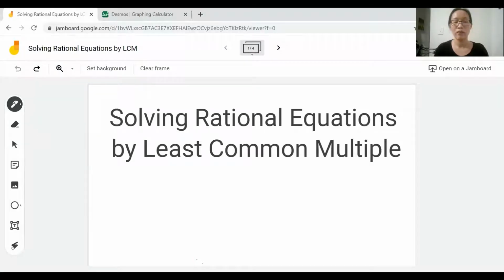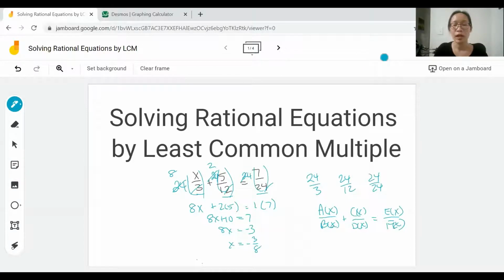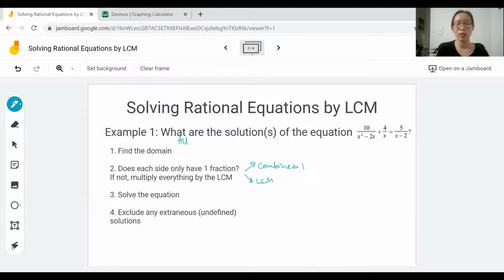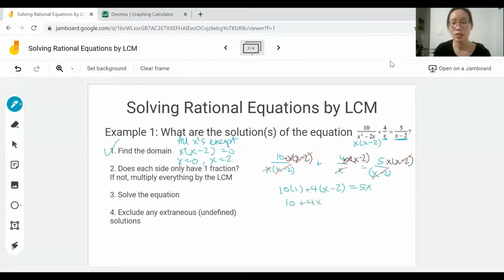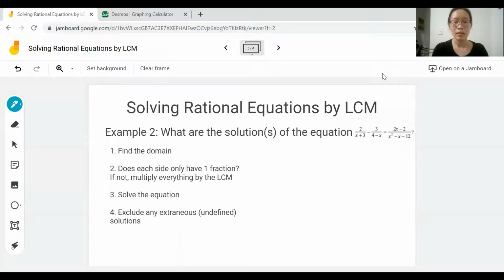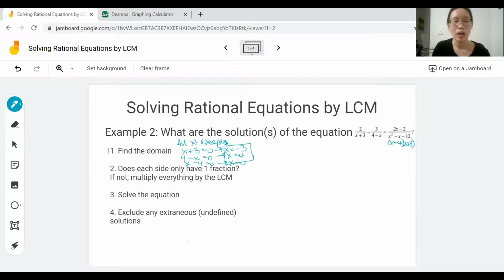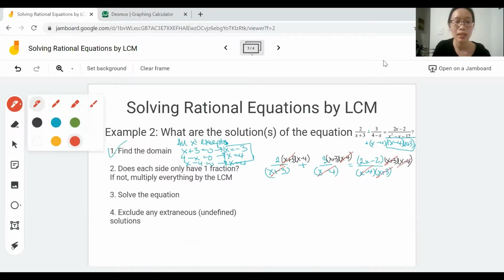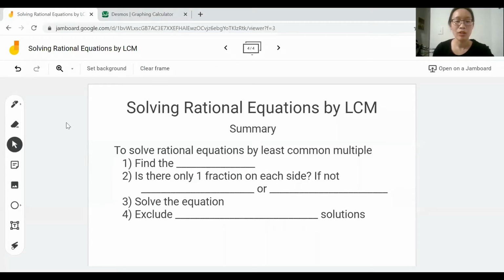Solving Rational Equations by Multiplying by the LCM/LCD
Algebra 2: How to solve rational equations by multiplying everything by the least common multiple/least common denominator when you have more than one fraction on each side of the equation.

CCSS: HSA.REI.A.1, HSA.REI.A.2
NYS NGLS:  / AII-A.REI.1b, / AII-A.REI.2